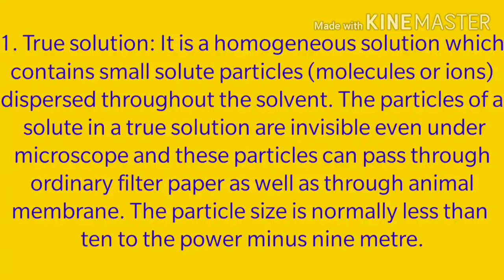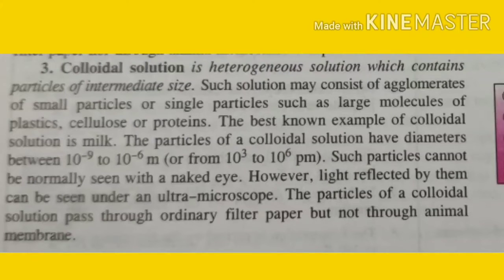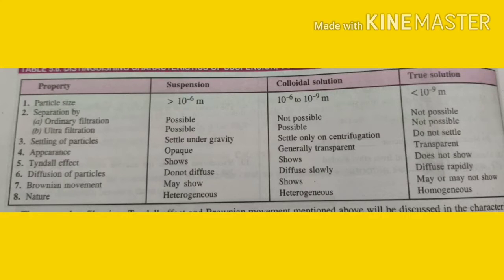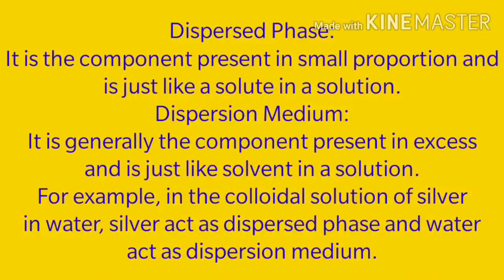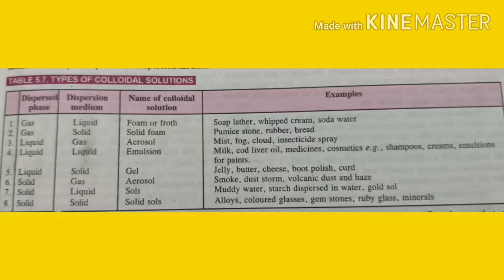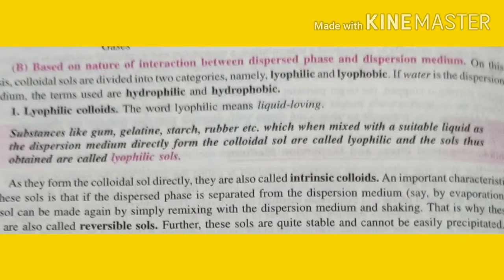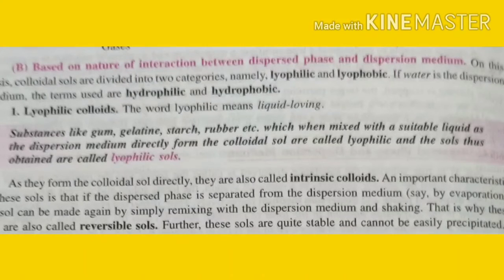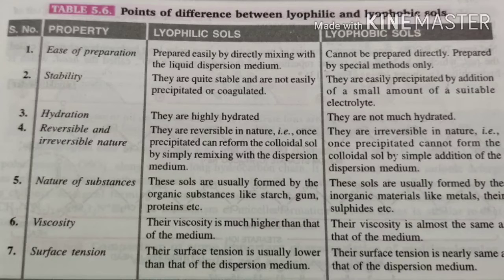Colloids part 1 class xii